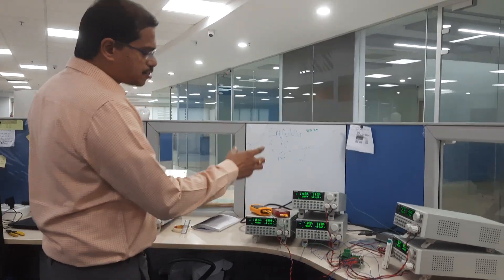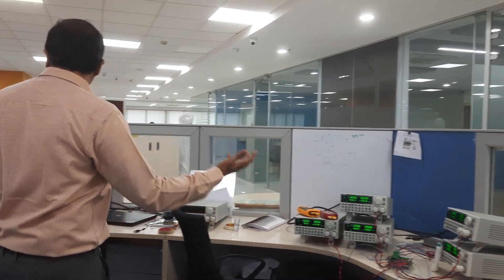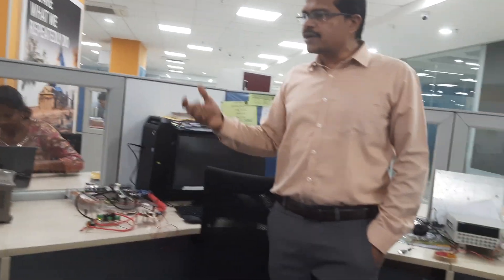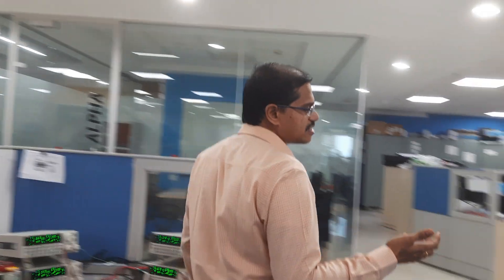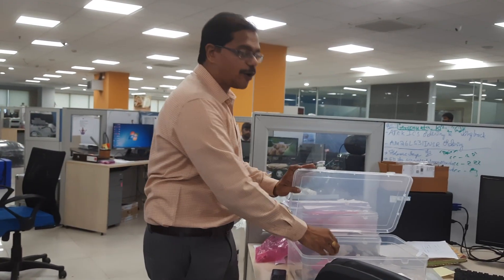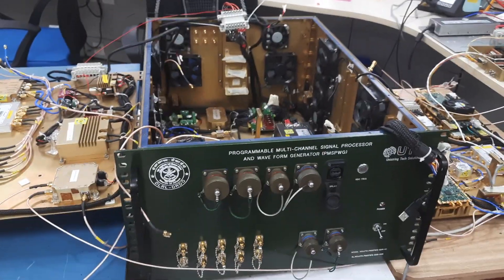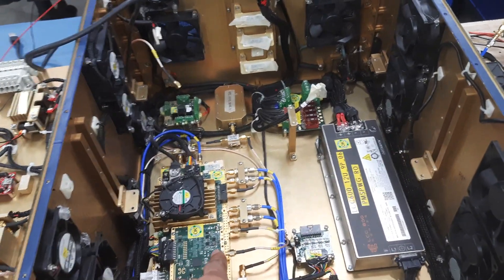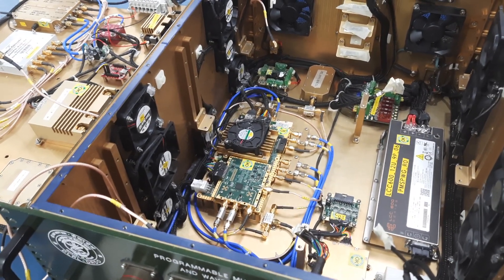Unistring Digital and RF technologies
This video is intended to give an overview of  Digital and RF  Hardware R&D areas related to defense products being developed by Unistring Tech Solutions. It is made for students who keep interest in working in core electronics product development companies.